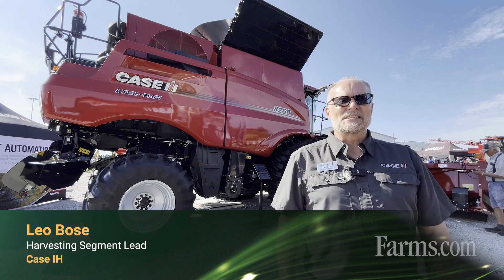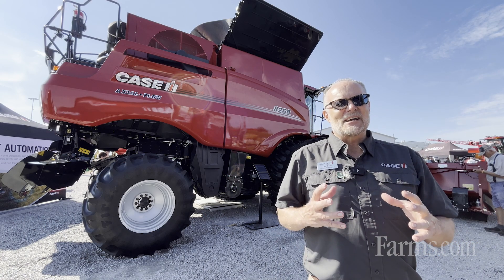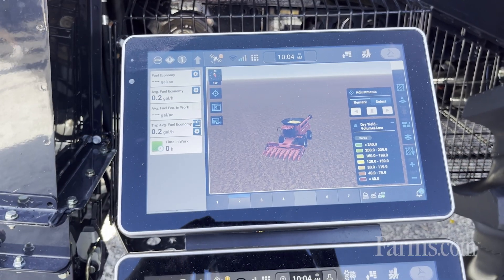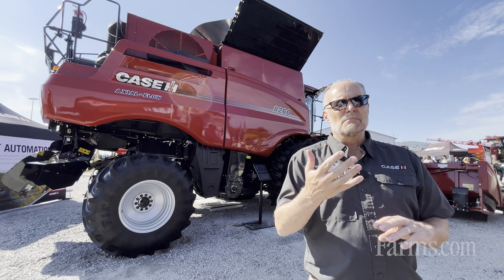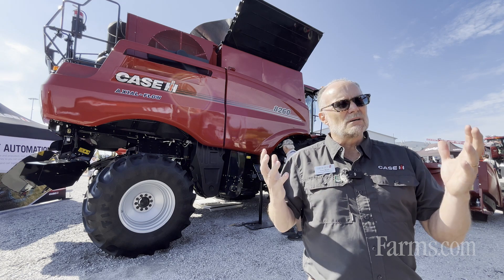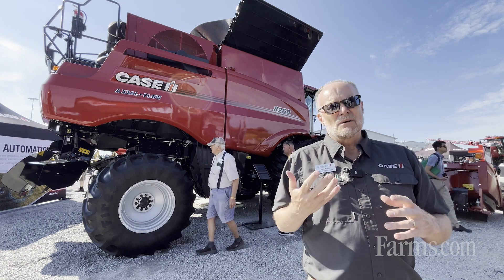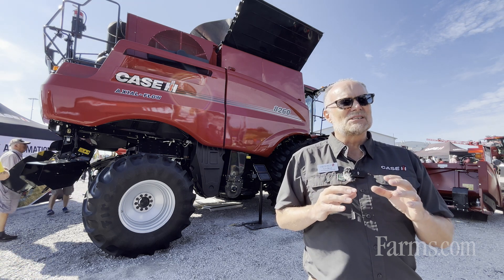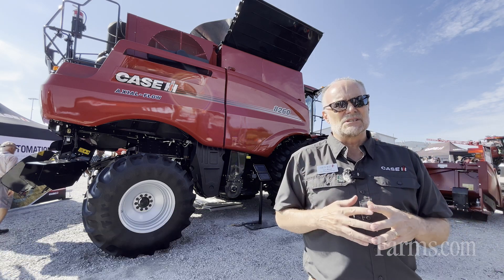NEW Case IH 260 Series — Technology Available in Base Offering!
Technology makes everyone's life easier. And its the same with equipment.

Case IH's Leo Bose introduces the NEW 260 Series of combines.

Technology is a big focus in this series, and it's available in the base offering.

Bose explains more on the tech in this video!